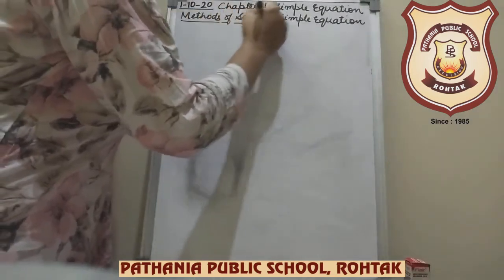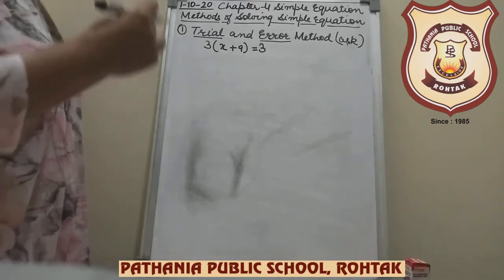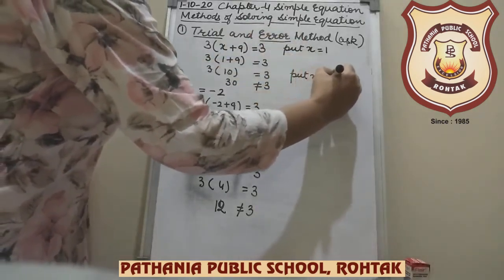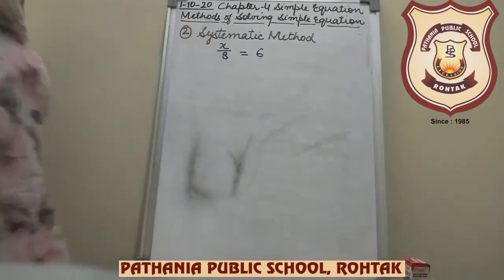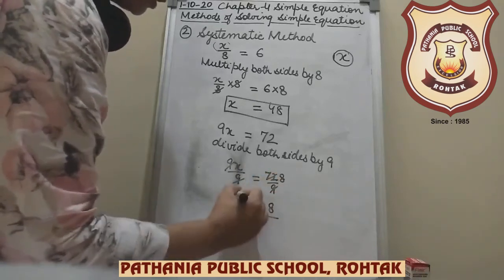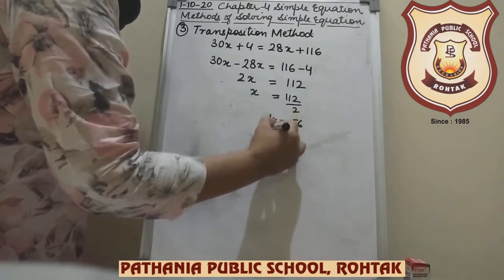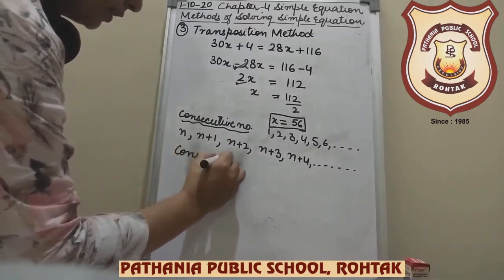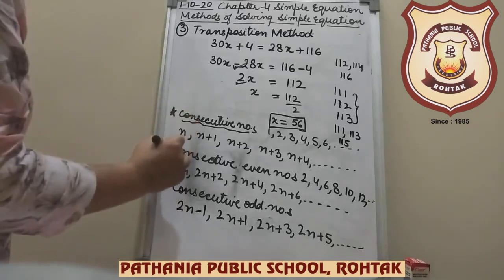PathaniaMainCampus,Class-VII-Maths-Chapter-4-SimpleEquations-Part-7,October 2, 2020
Chapter-4-SimpleEquations-Part-7